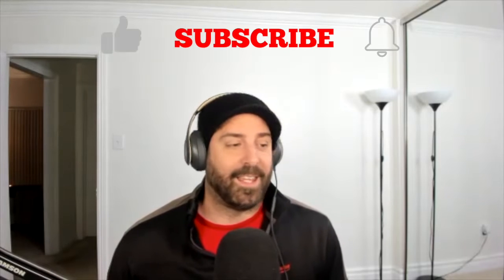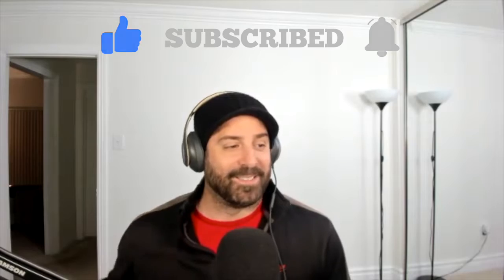RODE VideoMic Pro Discussion With Special Guest Binh Dong.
Intro - 00:00
Q&A - 01:12
Outro - 23:04

RODE VideoMic Pro
Dead Cat Filter 1
Dead Cat Filter 2